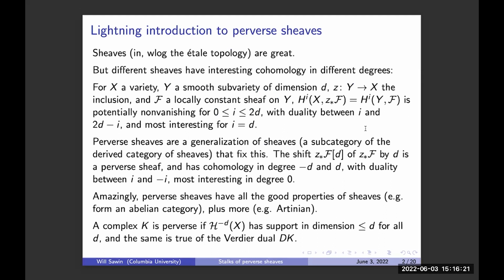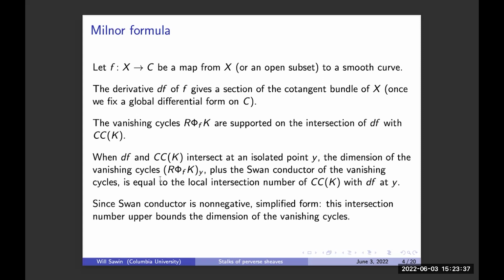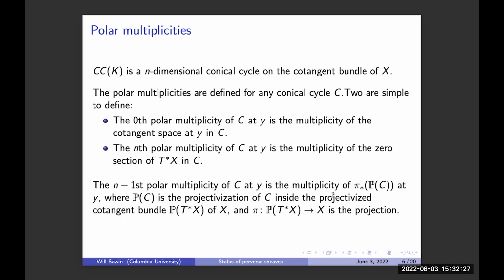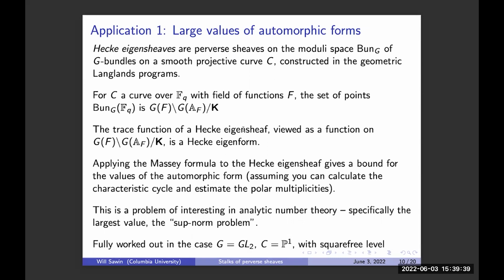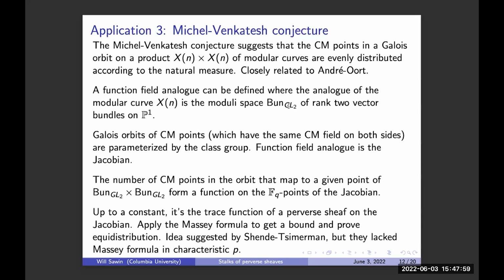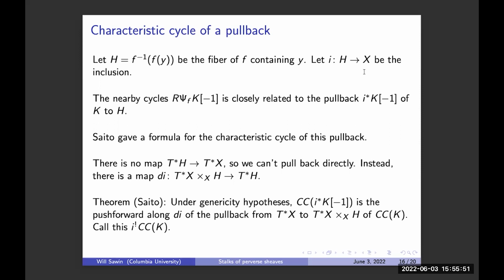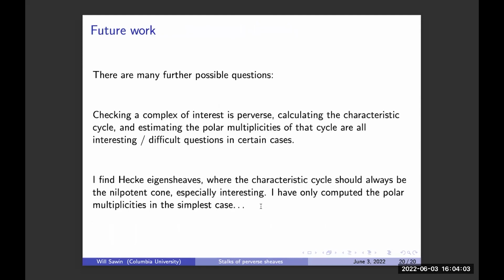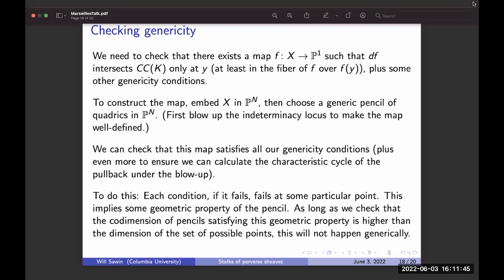Will Sawin - Bounding the stalks of perverse sheaves in characteristic p via the (...)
The sheaf-function dictionary shows that many natural functions on the F_q-points of a variety over F_q can be obtained from l-adic sheaves on that variety. To obtain upper bounds on these functions, it is necessary to obtain upper bounds on the dimension of the stalks of these sheaves. In many number theory problems, the functions we need to bound arise from perverse sheaves. David Massey proved an upper bound for the dimension of a stalk of a perverse sheaf in terms of an intersection-theoretic invariant of the characteristic cycle called a polar multiplicity. Unfortunately, he proved this only over the complex numbers, making it unusable for these problems. I will explain how to rectify this by proving an analogous statement over finite fields. This has applications to function field analogues of three problems in number theory: The Michel-Venkatesh conjecture about equidistribution of CM points, a question about large values of automorphic forms, and the number of primes in an arithmetic progression.

Will Sawin (Columbia University)